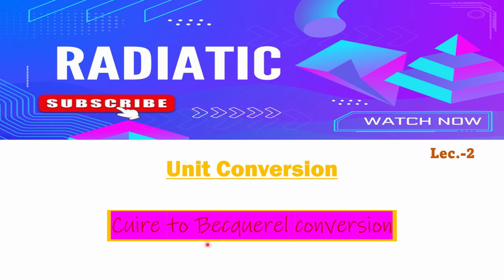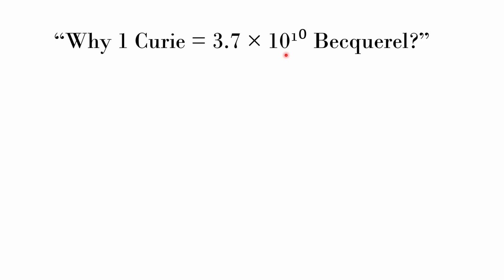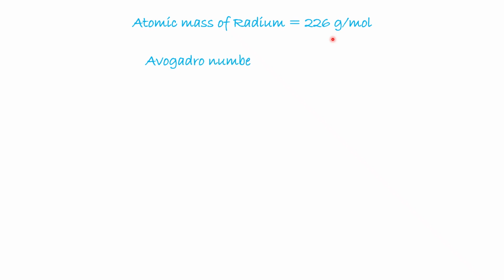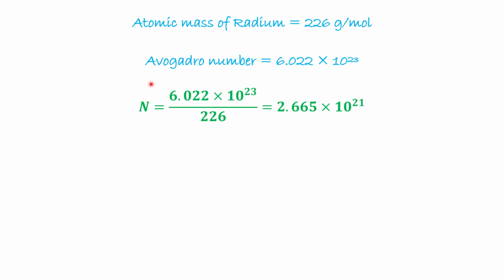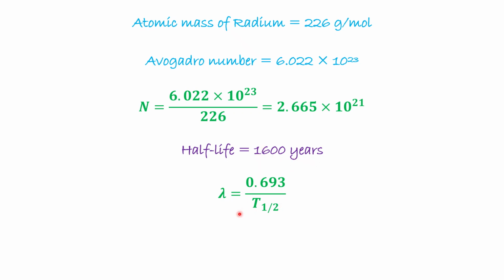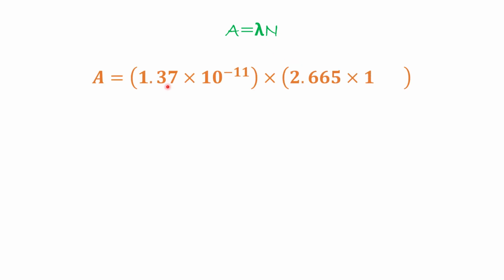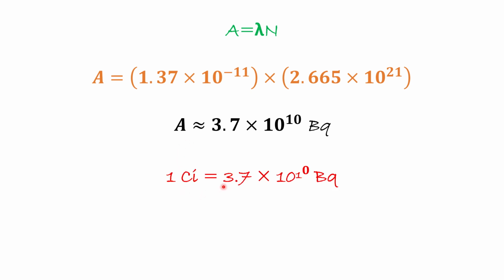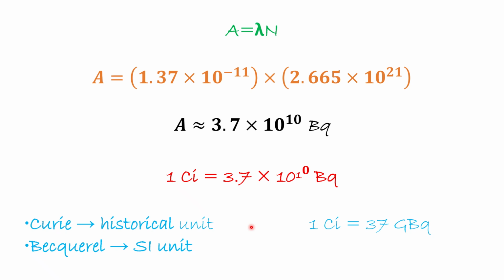Why 1 Ci = 3.7×10¹⁰ Bq? | What is mean by 1Curie I Full Derivation Explained | Radiation Physics I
In this lecture, we derive one of the most important conversions in radiation physics:

👉 1 Curie (Ci) = 3.7 × 10¹⁰ Becquerel (Bq)

Instead of memorizing, we calculate it step by step using:

Definition of Becquerel (disintegration per second)
Activity of 1 gram of Radium-226
Avogadro number
Half-life of Radium-226
Activity formula (A = λN)

This concept is extremely important for:
✔ Radiation Physics exams
✔ Radiotherapy students
✔ Nuclear medicine basics